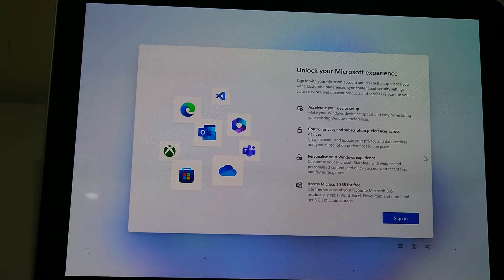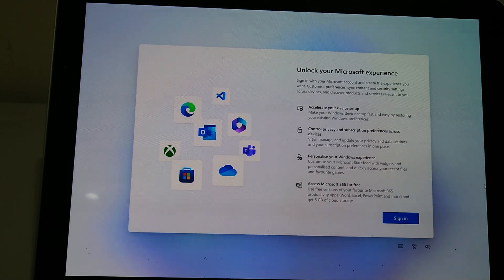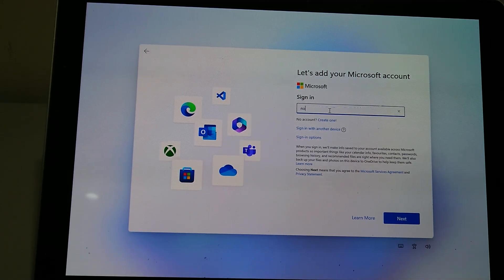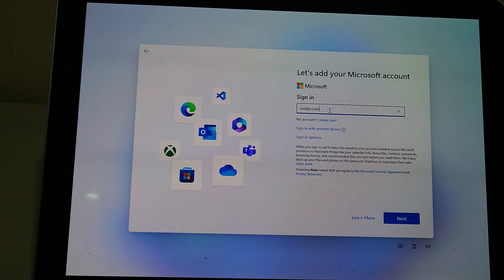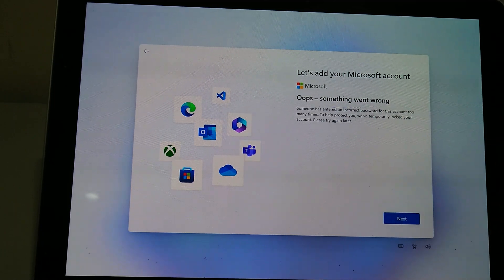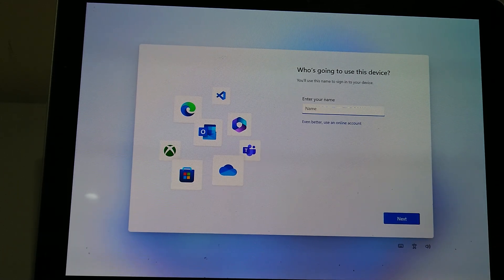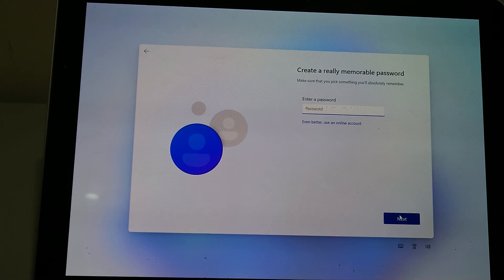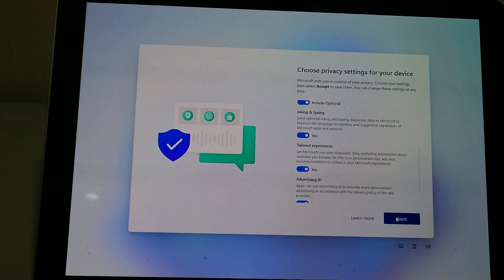How to Setup Samsung Galaxy Book Without a Microsoft Account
Learn how to set up your Samsung Galaxy Book without needing a Microsoft Windows email account. In this step-by-step tutorial, we'll guide you through the process of initializing your device without linking it to a Microsoft account. Whether you prefer to use a local account or simply want to skip the Microsoft login, this video provides easy-to-follow instructions to get your Galaxy Book up and running in no time. Watch now and streamline your setup process hassle-free!